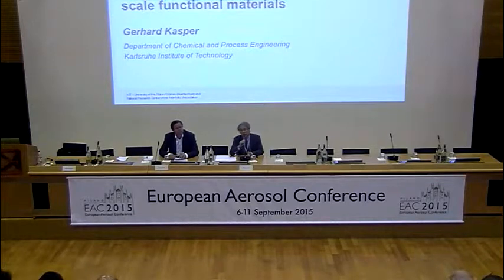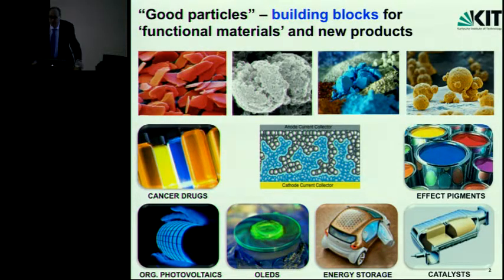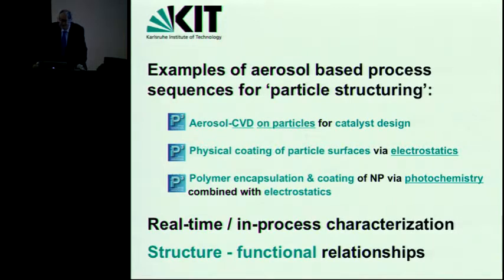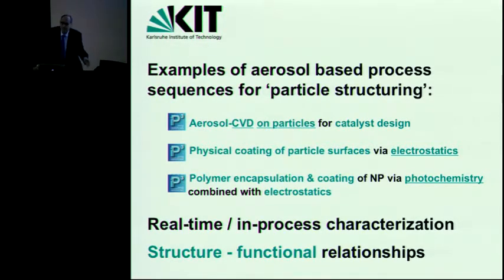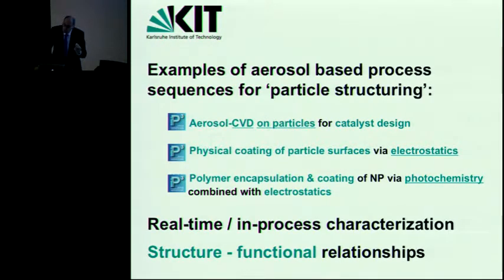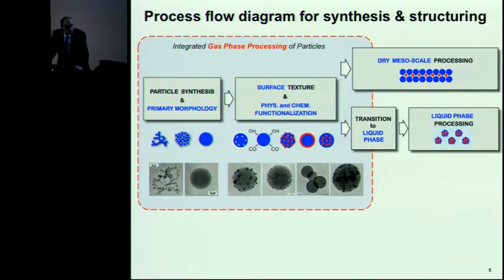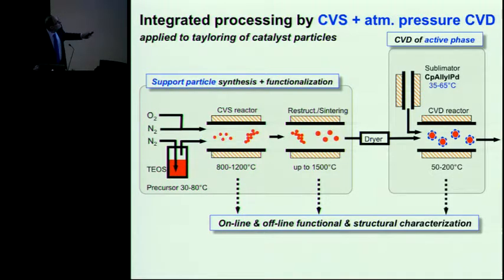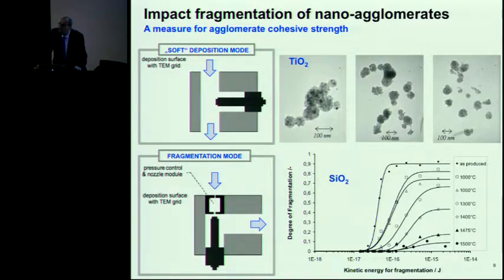EAC2015 10/09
10/09/2015